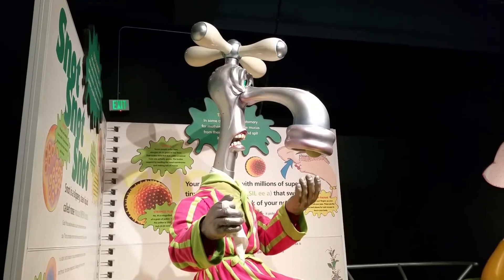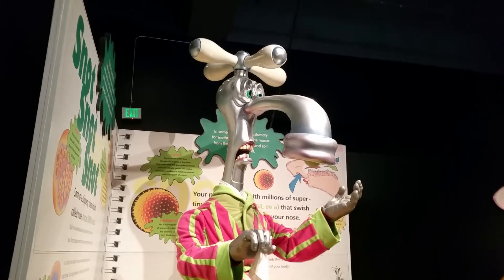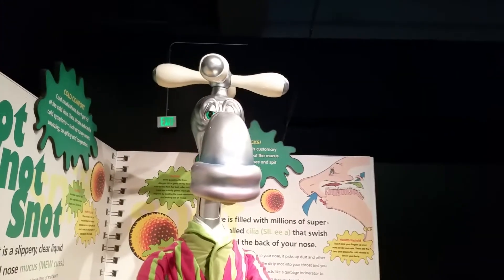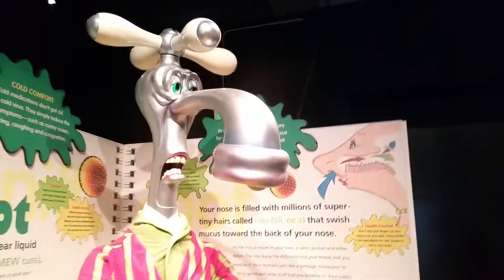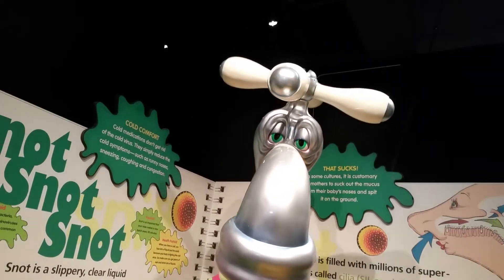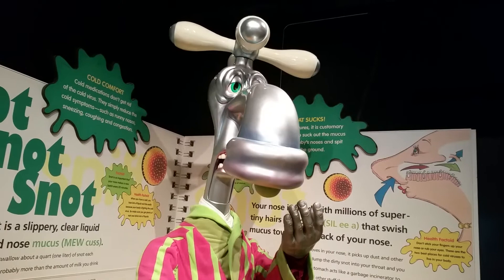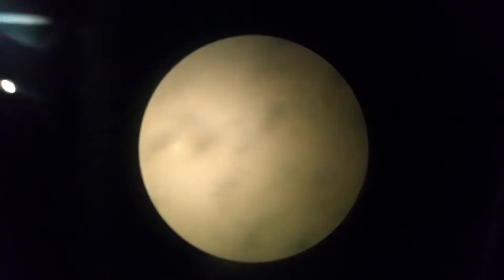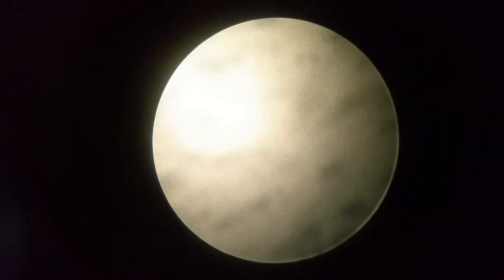Grossology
The Science Center Phoenix Arizona grossology